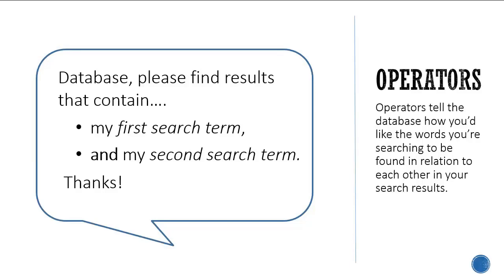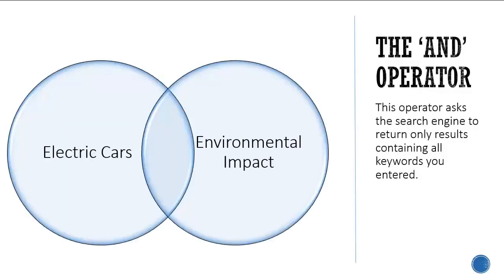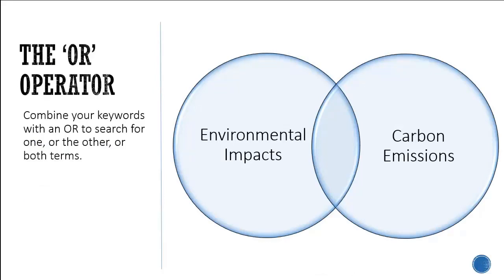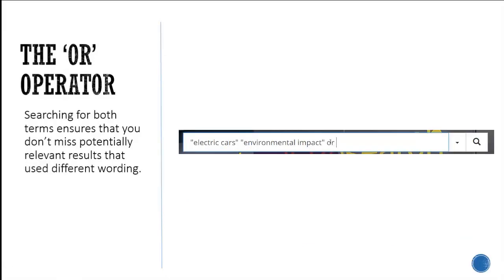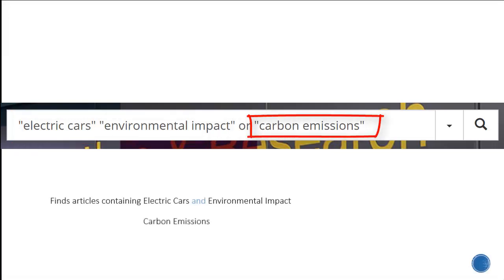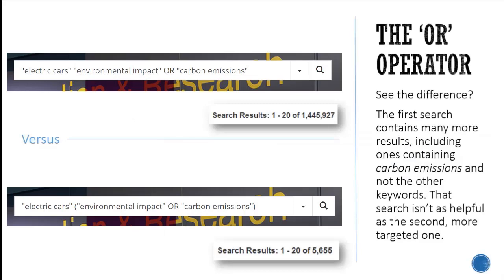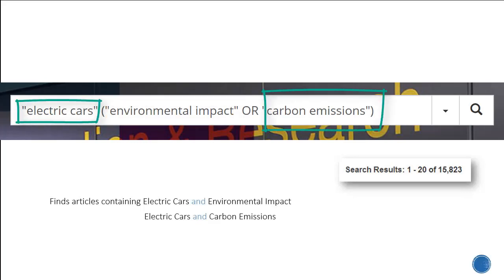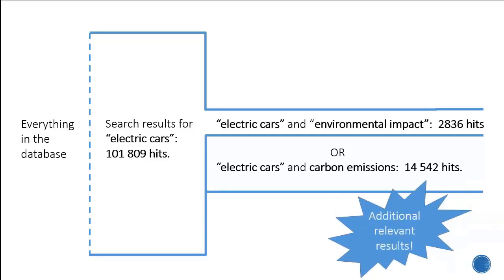Finding - Advanced Searching 3: Searching with Operators (2017)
Learn about "Boolean" operators - what they are, and and how to use them to improve your databases search results.